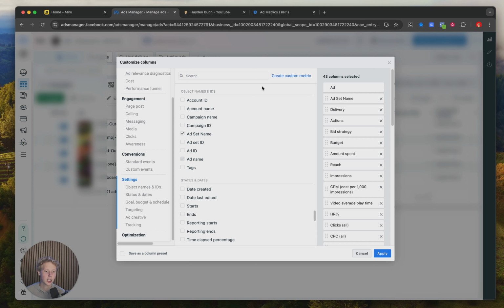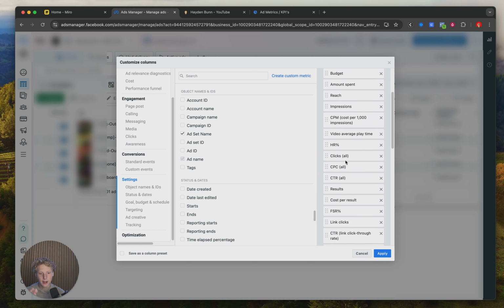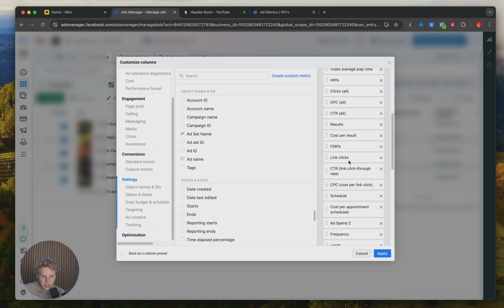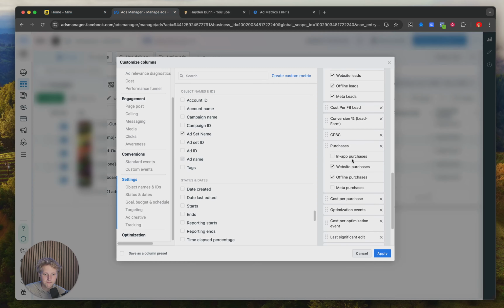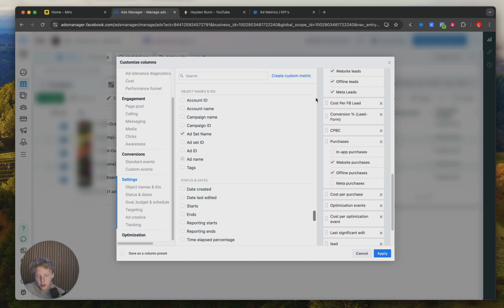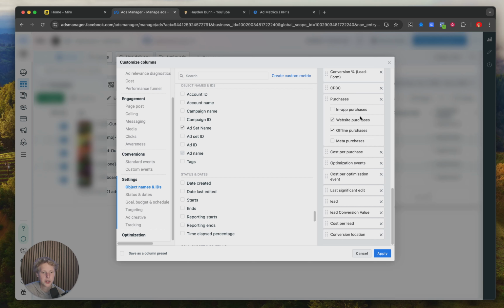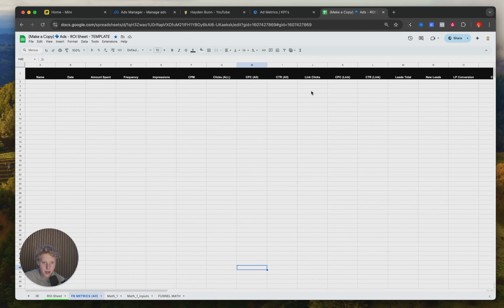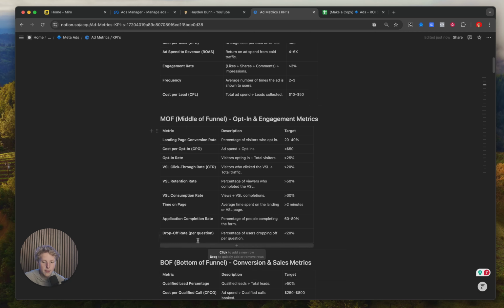How to analyze Facebook Ads to 3x your Leads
In this video i go over the correct setup inside of facebook ads (Meta) to setup correct metrics to analyze and generate more leads.